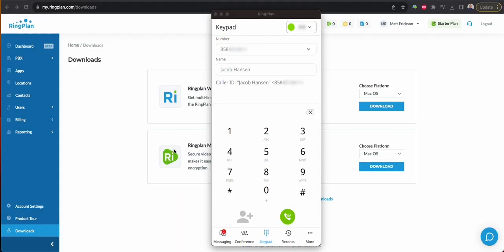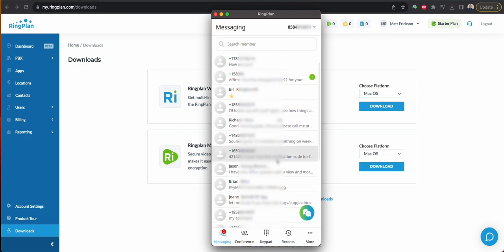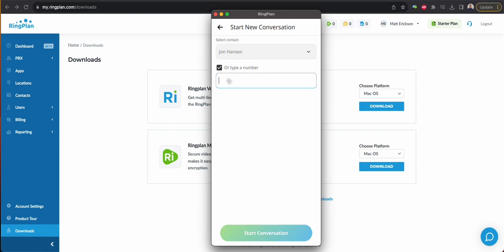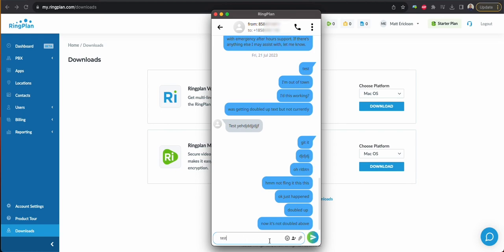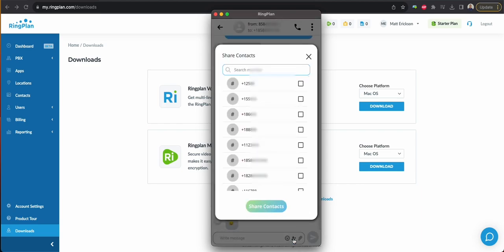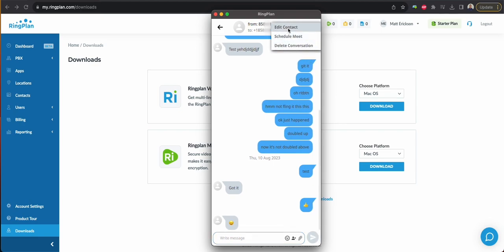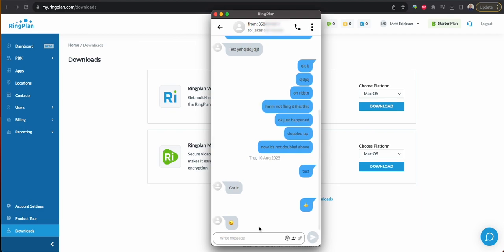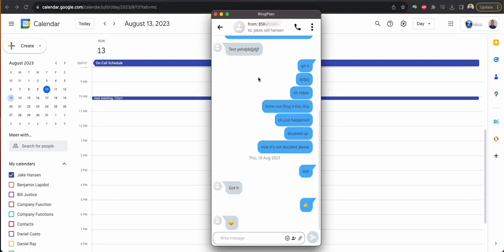How to Use the RingPlan Phone App | Vid 4 Text Messaging On a Computer with RingPlan Phone App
In this video, you will learn about using RingPlan's text messaging feature to send business text messages from a computer or laptop. Instructions include how to review existing messages to composing, and sending.

First, you will learn how to select your 'from' phone number, how to compose a new message, searching your contact list, and sending your message.

You will learn how to add more value to your messages with emojis and sharing contacts via VCF.

Additionally, you will learn how to edit contacts, and how to populate contact fields.

Last, you will learn how you can use the RingPlan app to make calls and schedule meetings directly from a text message.